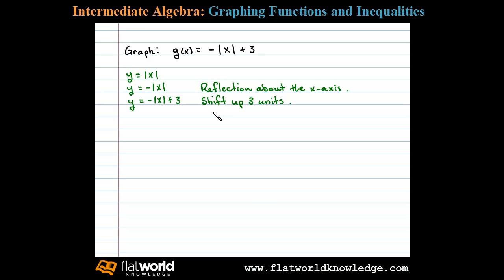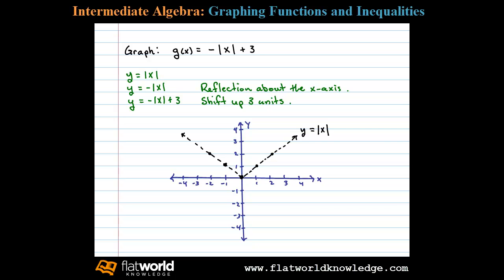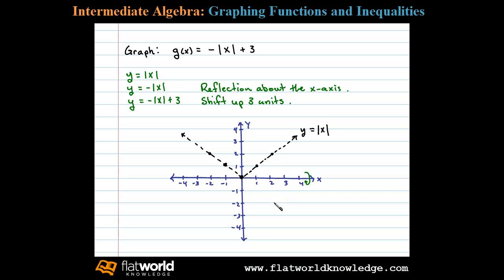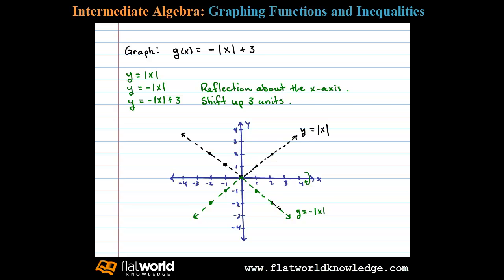Graph using Transformations with Reflection Absolute Value Function - Algebra fwk - IA 02-0502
Graph an absolute value function using the transformations.  This graph includes a reflection about the x-axis. Playlist on steps for graphing functions with transformations

General Steps for Graphing Functions using Transformations:
   1. Identify and graph the basic function using a dashed curve.
   2. Identify any reflections first and sketch them using the basic function as a guide.
   3. Identify any translations.
   4. Use this information to sketch the final graph using a solid curve.